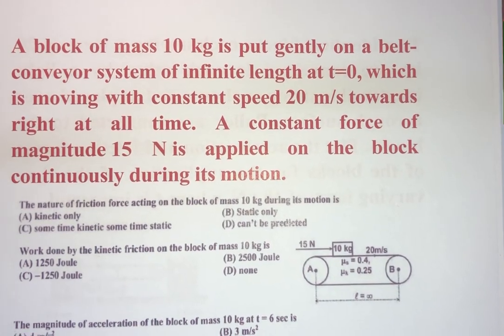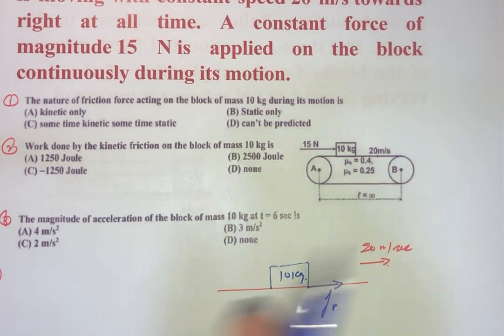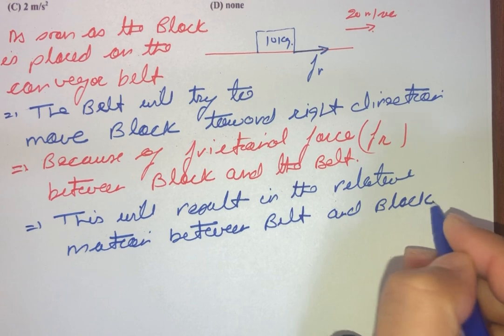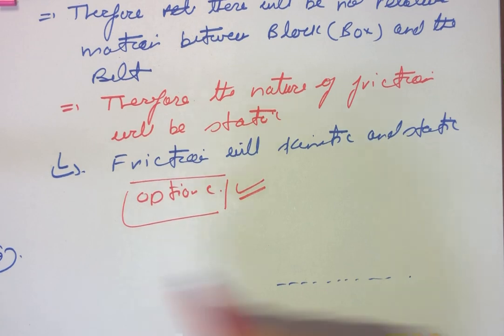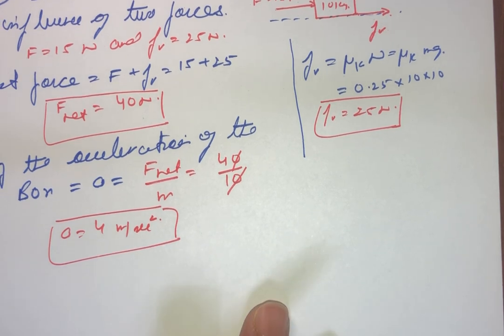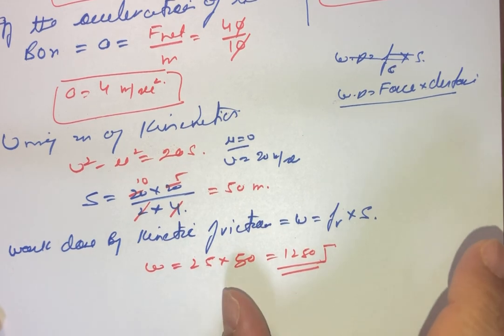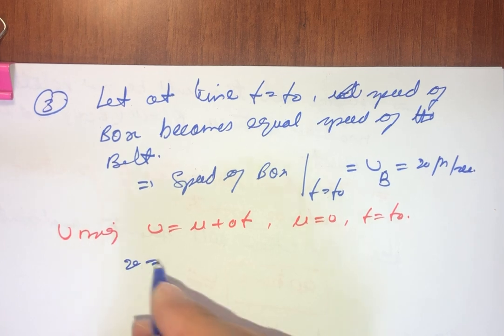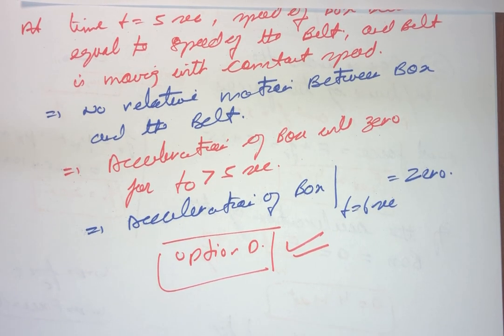IIT JEE Mains and Advanced Block on Block Friction Problems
A block of mass 10 kg is put gently on a belt-conveyor system of infinite length at t=0, which is moving with constant speed 20 m/s towards right at all time. A constant force of magnitude 15 N is applied on the block continuously during its motion.